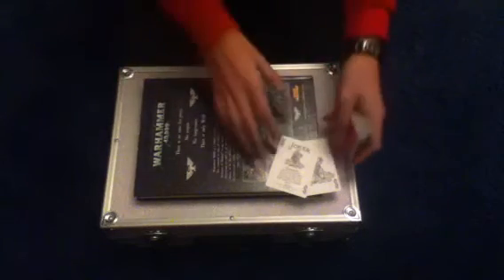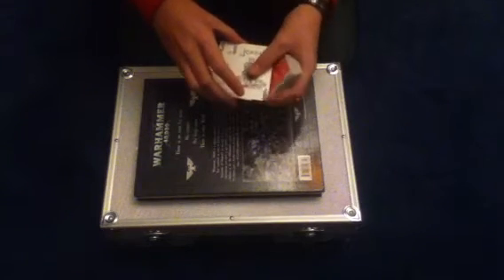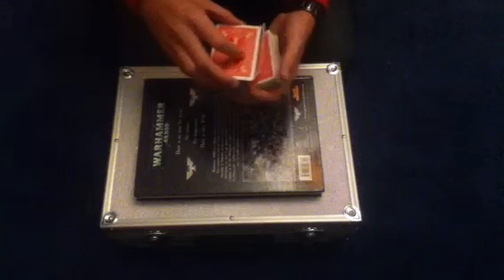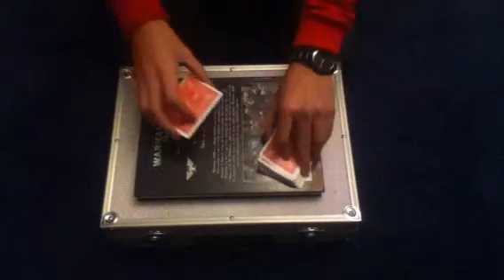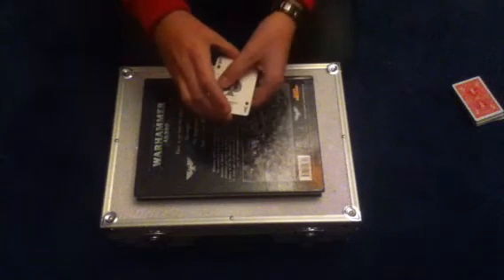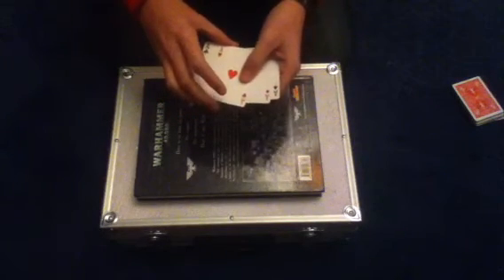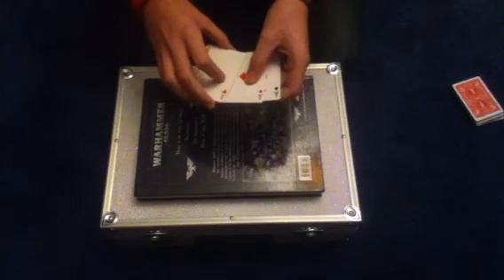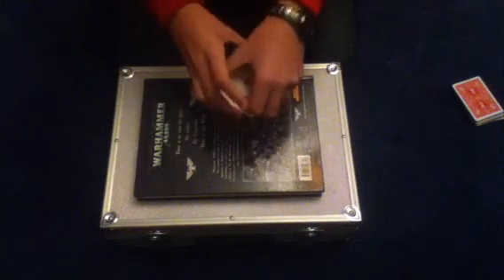Stuck In The Middle - Card Trick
Here's my own effect that went a bit haywire, enjoy!